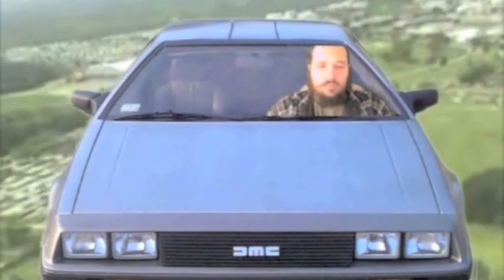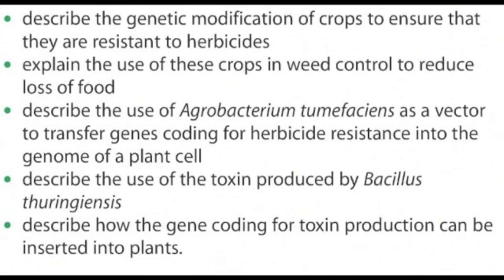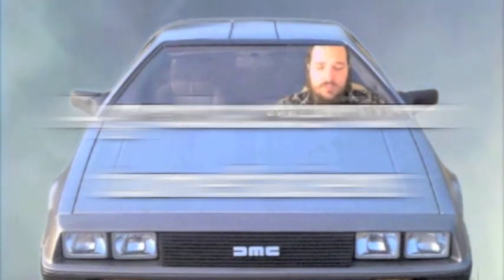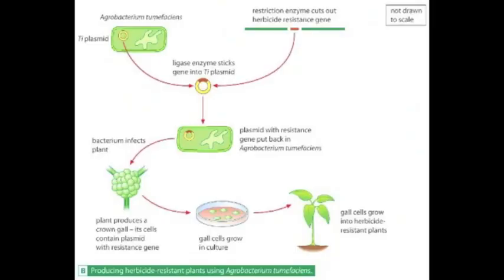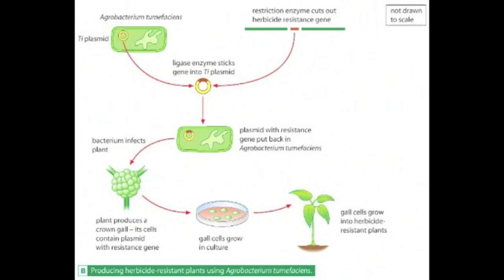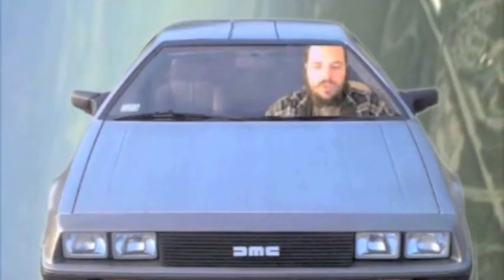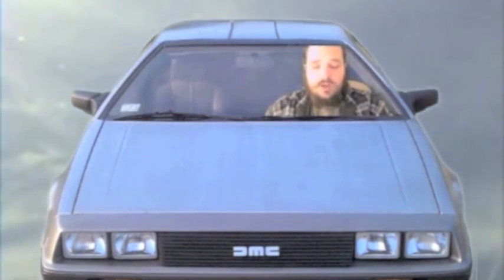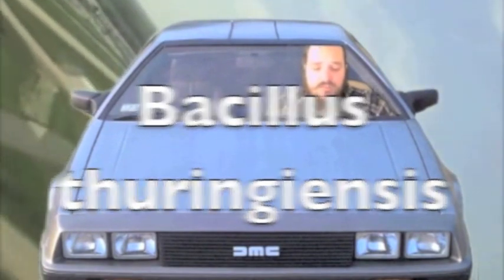B3 T1 L6 Genetically Modified Plants (Audio Book)